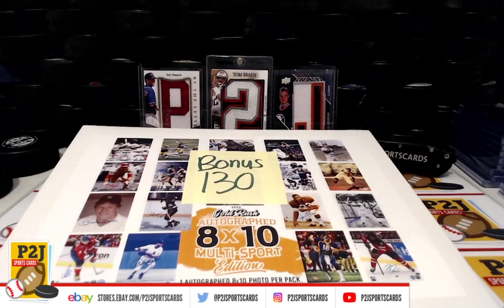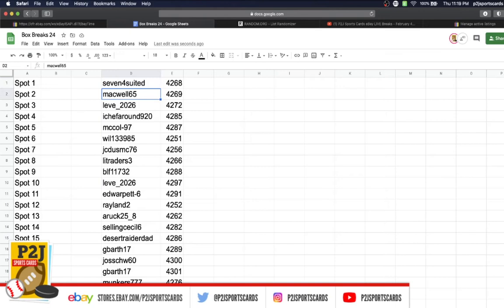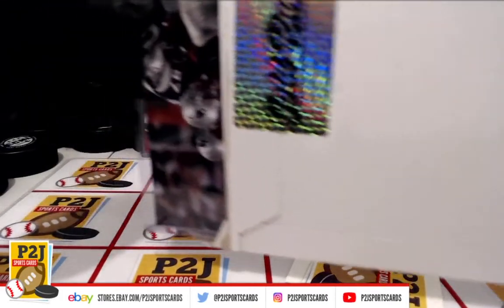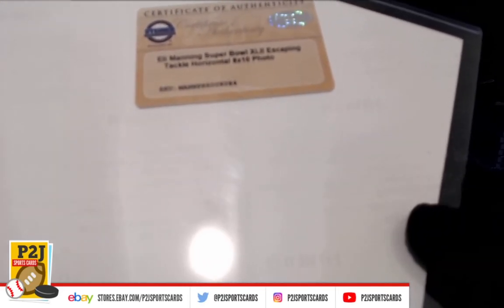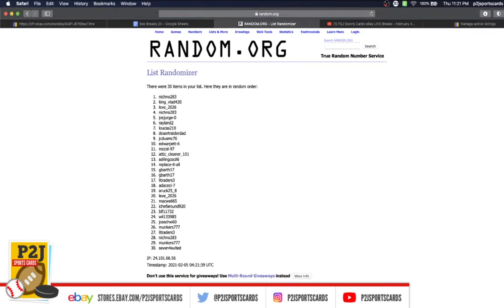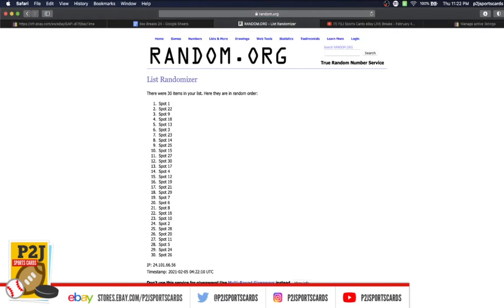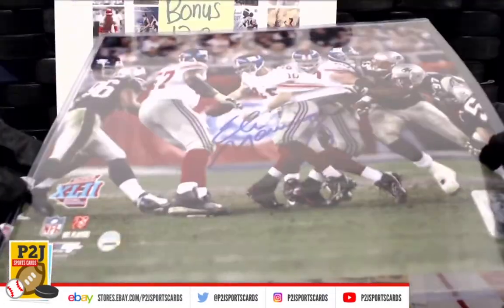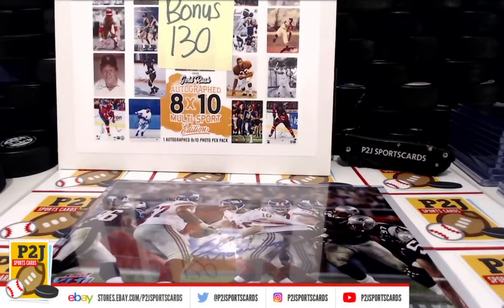Bonus Break #130 2020 Gold Rush Multi-Sport Autograph 8x10 Photo Pack Break nfl P2J Sports Cards